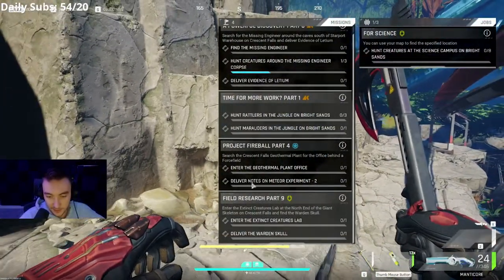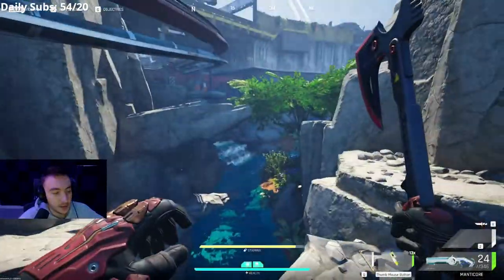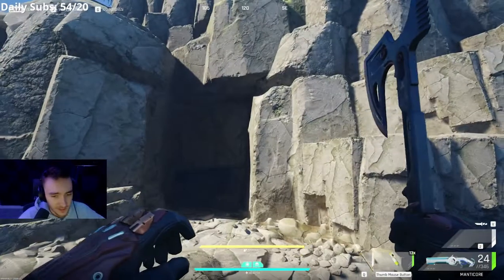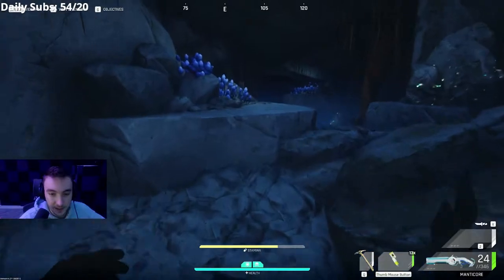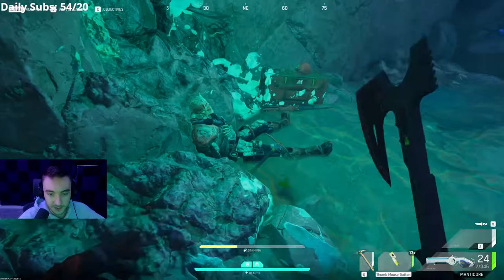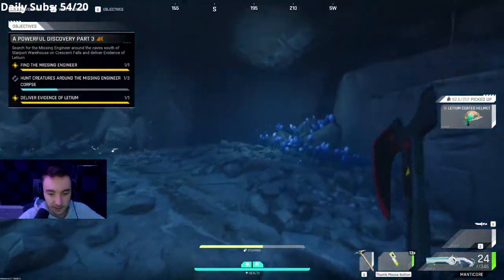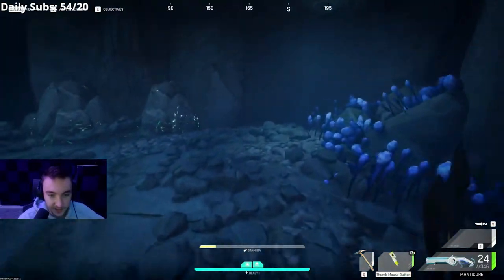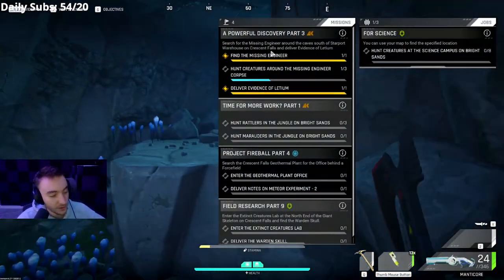Powerful Discovery Part 3 Quest Guide | The Cycle: Frontier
Hope you enjoyed the video which came from my stream! I stream everyday on Twitch feel free to come check it out live.